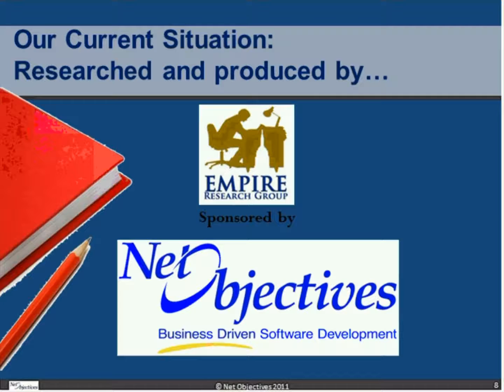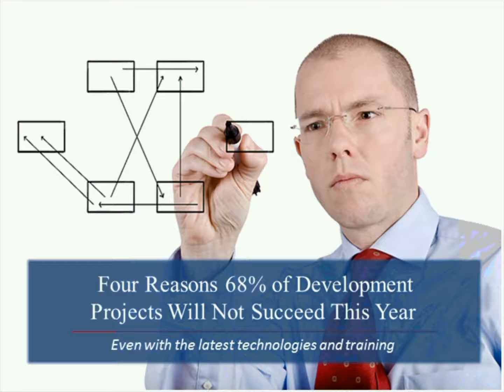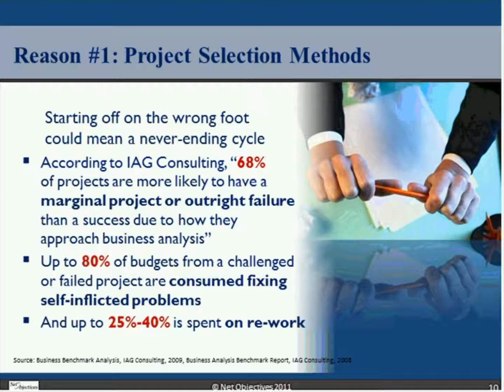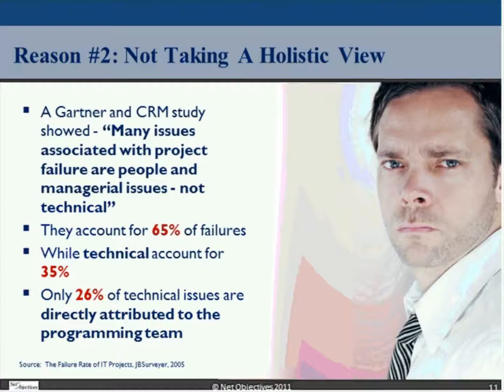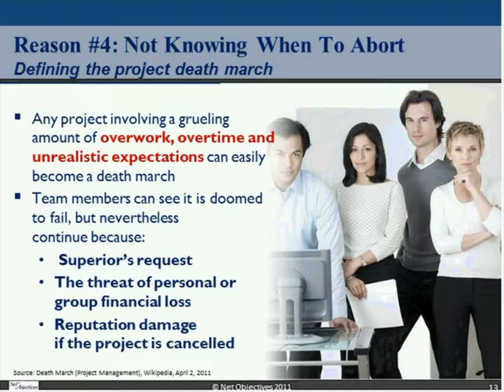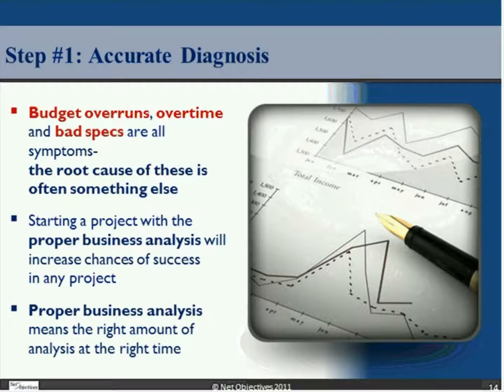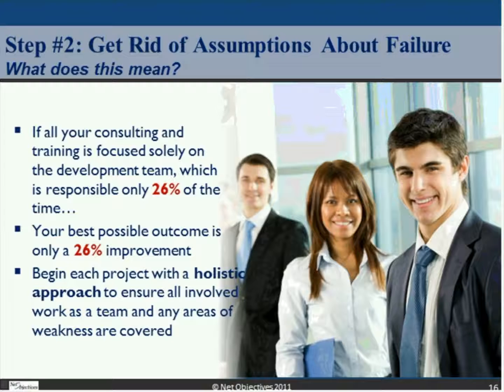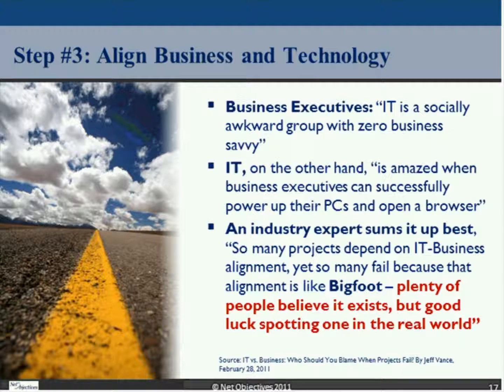Lean Agile Software Development Where to Start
If you are considering going agile or looking to expand your current efforts, this webinar with Alan Shalloway will provide invaluable insights into what to look for in order to begin.

ABOUT THE PRESENTER:
Al Shalloway is the founder and CEO of Net Objectives. With over 40 years of experience, Al is an industry thought leader in Lean, Kanban, product portfolio management, SAFe, Scrum and agile design. He helps companies transition to Lean and Agile methods enterprise-wide as well teaches courses in these areas. Al is a SAFe Program Consultant Trainer as well as a co-founder of the Lean Systems Society. Al has developed training and coaching methods for Lean-Agile that have helped Net Objectives' clients achieve long-term, sustainable productivity gains. He is a popular speaker at prestigious conferences worldwide. He is the primary author of Design Patterns Explained: A New Perspective on Object-Oriented Design, Lean-Agile Pocket Guide for Scrum Teams, Lean-Agile Software Development: Achieving Enterprise Agility and Essential Skills for the Agile Developer. Al has worked in literally dozens of industries over his career. He is a co-founder and board member for the Lean Systems Society. He has a Masters in Computer Science from M.I.T. as well as a Masters in Mathematics from Emory University.